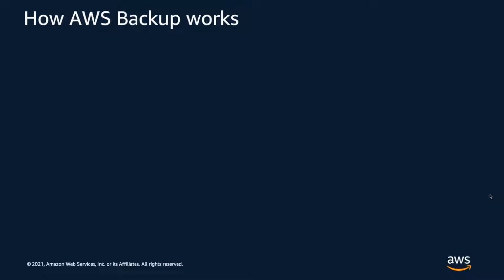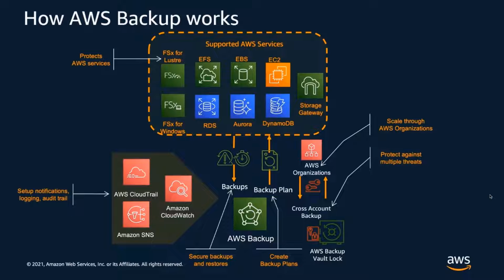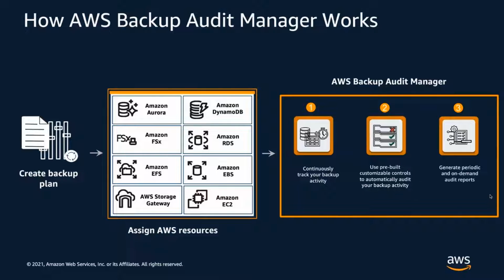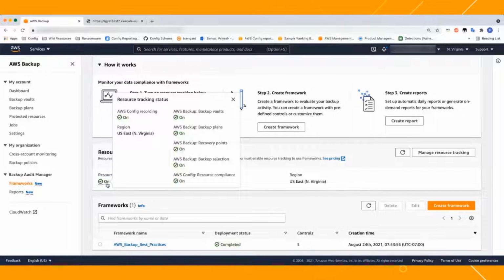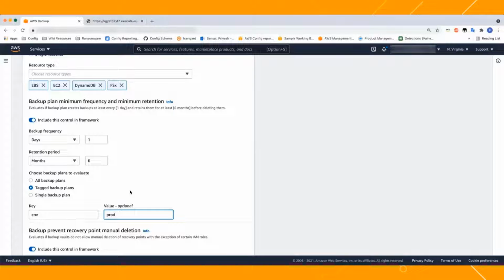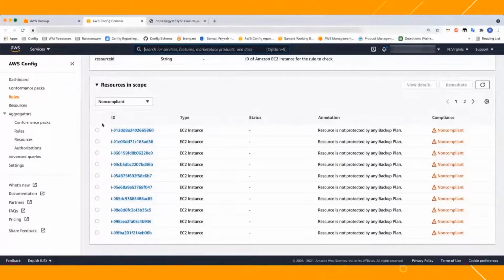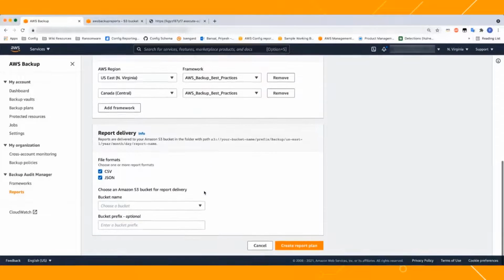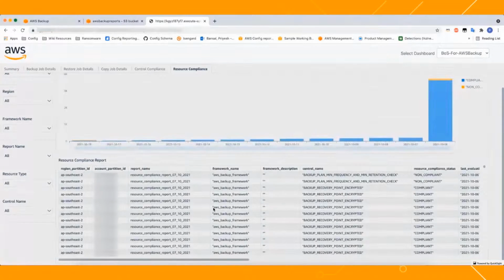Simplify Backup Auditing & Compliance with AWS Backup Audit Manager - AWS Online Tech Talk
Customers often have to maintain a data backup and compliance posture that meets their backup governance requirements and regulations. Certain customers may need to track their backup activity, evaluate if the activity meets their defined backup governance policies, such as specific backup schedules or retention periods, and generate audit-ready reports to demonstrate backup compliance to auditors or regulators. Now, with AWS Backup Audit Manager, you can simplify data governance and compliance management of your backups. In this webinar, learn how AWS Backup Audit Manager's customizable controls, backup activity tracking, and backup activity reporting can help you maintain and demonstrate your data backup and compliance posture at scale.

Learning Objectives:
* Learn how AWS Backup Audit Manager can help you maintain your data backup and compliance posture at scale.
* How AWS Backup Audit Manager reports can help you demonstrate compliance to auditors 8 and regulators.
* Learn how to get started with AWS Backup Audit Manager.